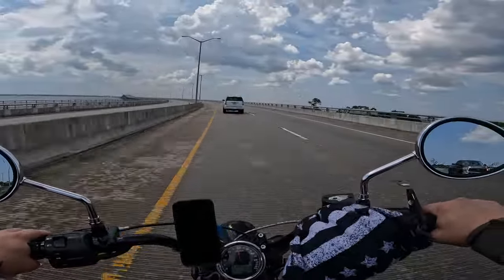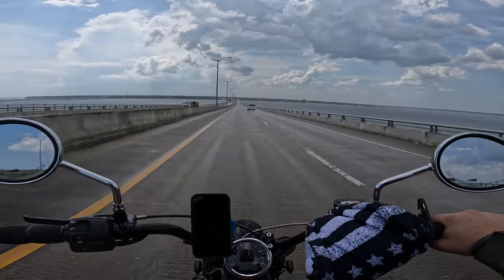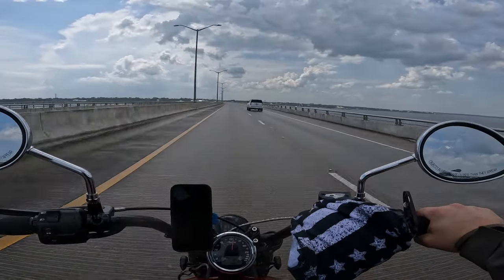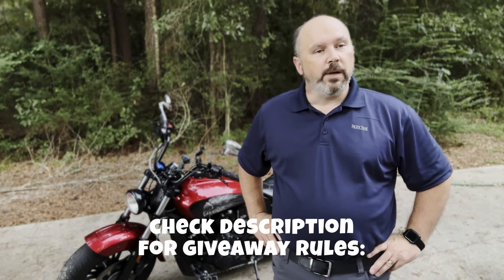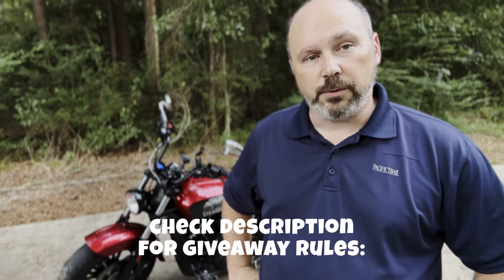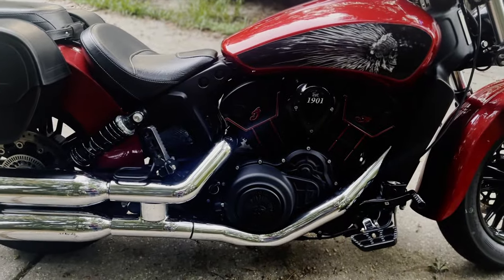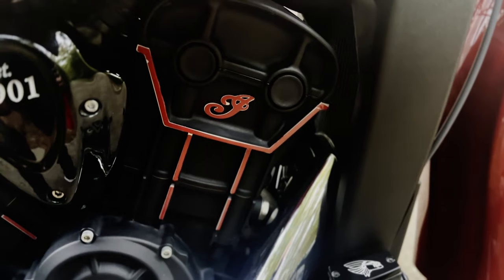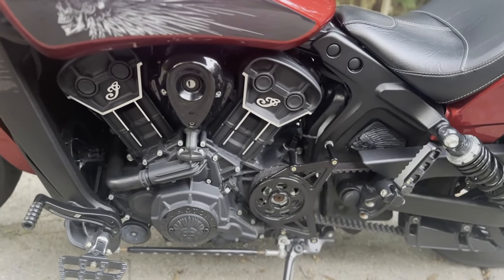Engine Decal For Your Scout by Bravewolf Custom (Freebie)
In this video I travel to see Jason with Bravewolf Customs and we test fit his new Engine Decals for the Scout line.  Check the link below to see the different colors

3. Like/ Follow Rebel_scoutmaster, and Bravewolf Customs on Instagram.
4. Giveaway will be on Sunday September 22 done via randomization of comments of this video, and Results will be posted in this Channel, who knows I may do a livestream.
5.  I will ask the winner to Edit your original comment on this video that will verify you are who you say you are.
6.  I will get with Bravewolf Customs to have your decal set shipped out to you, please be patient as he is in a move.

Pig Spit Cleaner
Ulanzi goprocage
Ulanzi Gopro handlebar mount
quadlock mount

0:00-Intro
3:00- Work Begins
3:35-Mando Reference
4:07- Other projects
4:36- Refit
7:35- Giveaway Info